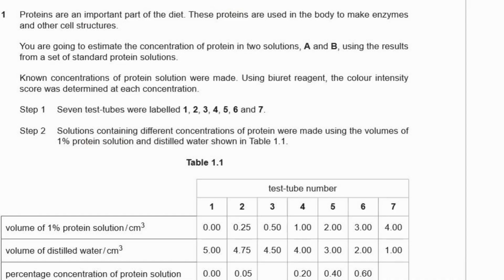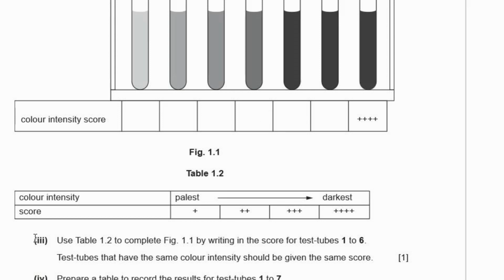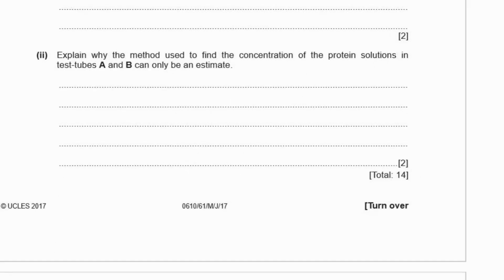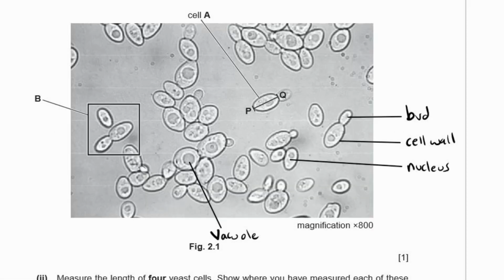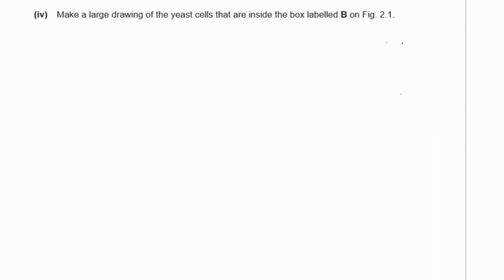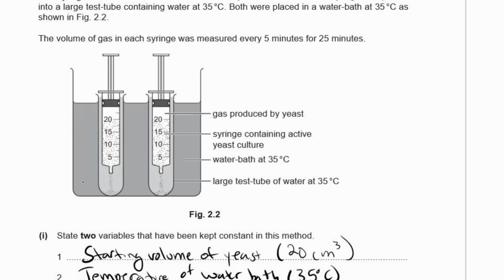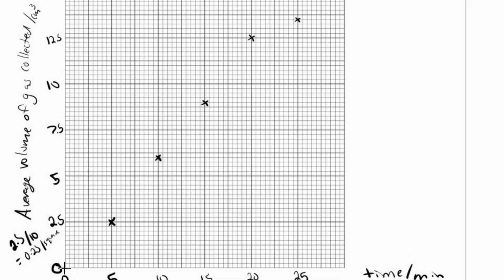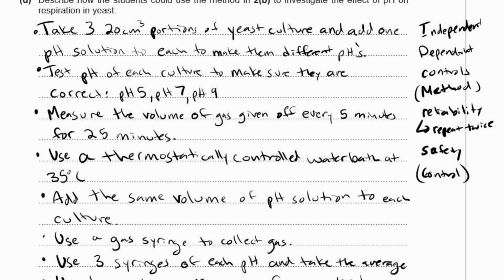Biology Paper 6 - Summer 2017 - IGCSE (CIE 0610) Exam Practice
0:00 Start
0:30 Q1
13:32 Q2

Attribution:
"We are on in 7, 6, 5, 4, 3, 2" - Monsters Inc (2001)